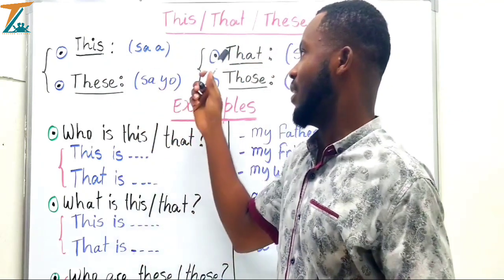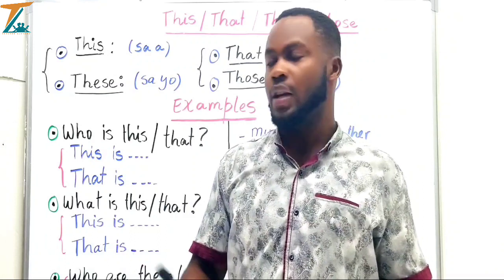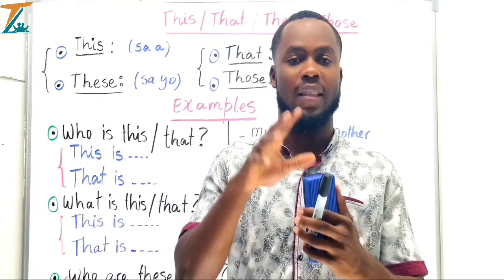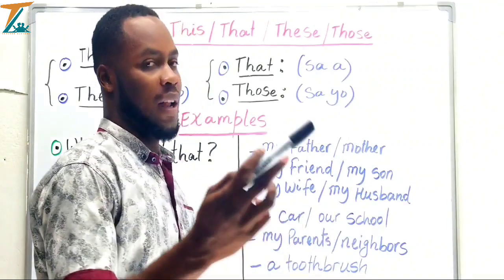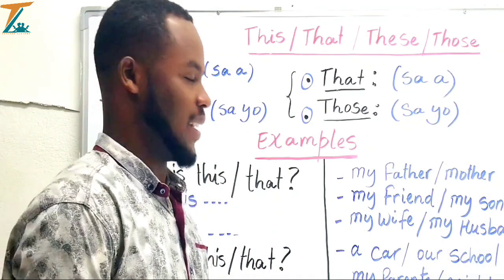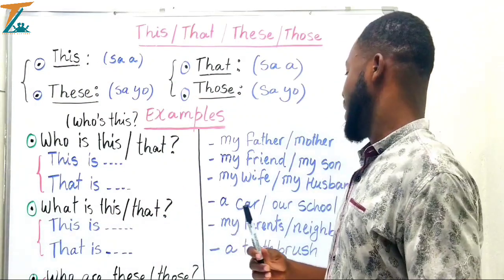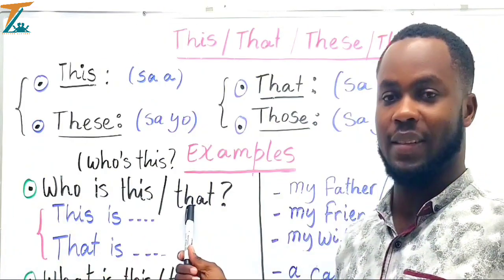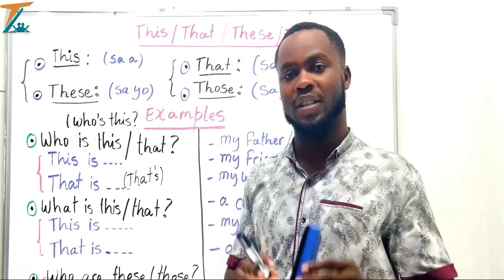Aprann Kijan Pou di: Sa a/ Sa yo An Anglè | Use of This/That/These/Those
Hello guys! Byenvini sou Channel nou an. Nou kreye Channel sa a pou ede w
aprann Lang etranje. Si w entèrese pa ezite abòne pou w pa rate youn nan video nou yo. Ede n pataje pou agrandi fanmi an, like si w renmen travay la, kite yon kòmantè pou di sa w panse. Deja mèsi pou sipò w!